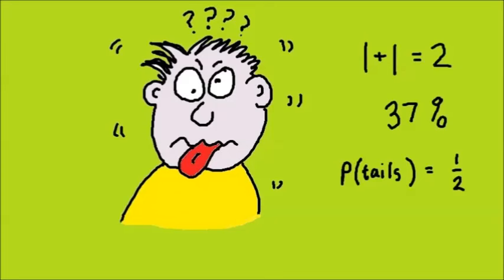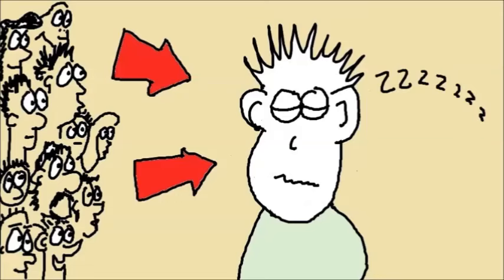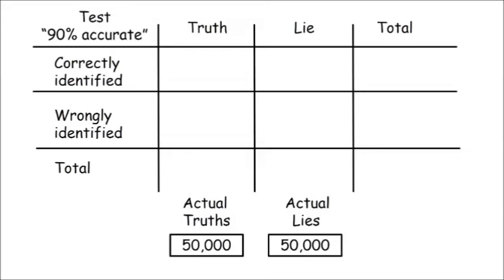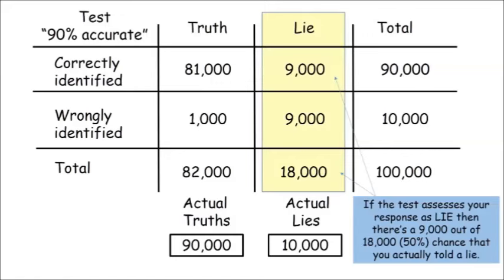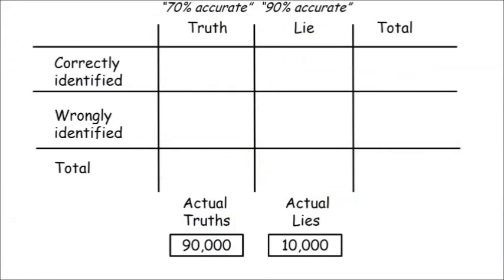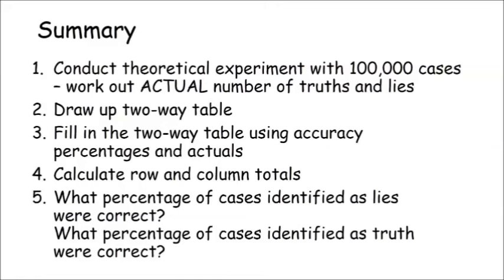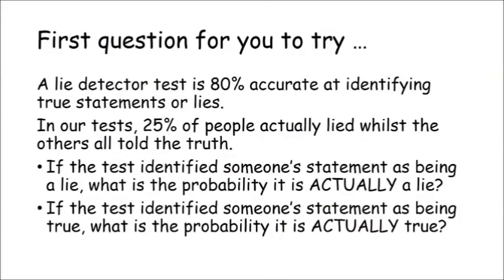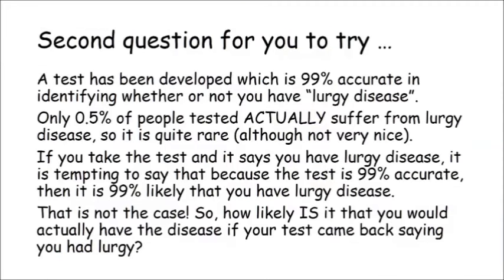Understanding the maths behind lie detector tests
If you take a lie detector test or a medical screening test for a disease, the headline accuracy of the test can be VERY MISLEADING. If a test is 99% accurate and it says you are lying, it DOESN'T necessarily mean it is 99% likely you are lying ... listen in for details. About two minutes in to this video we look at some detailed examples and apply the maths.